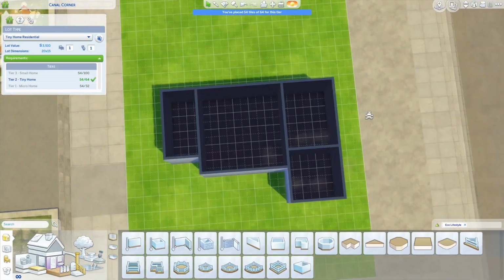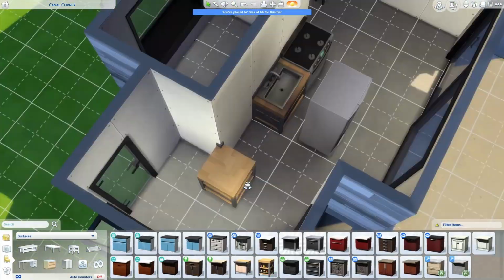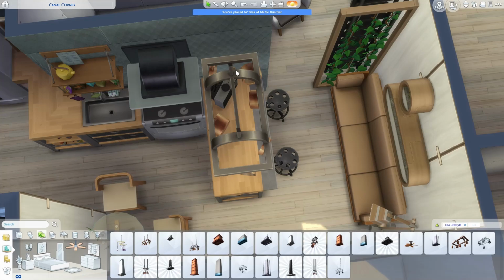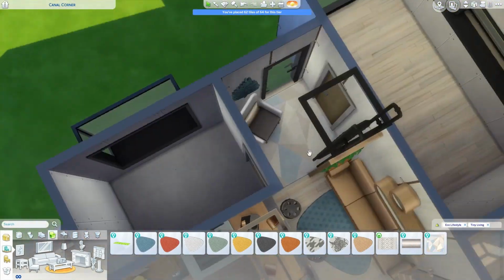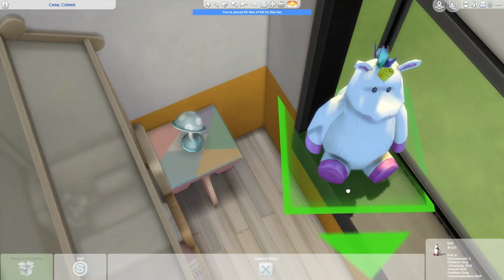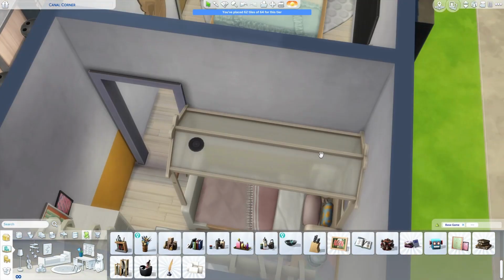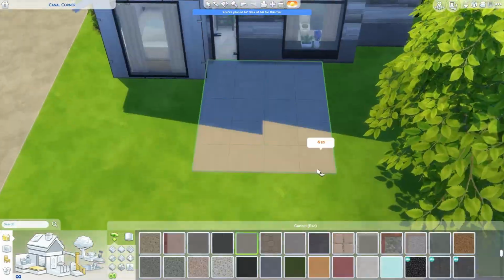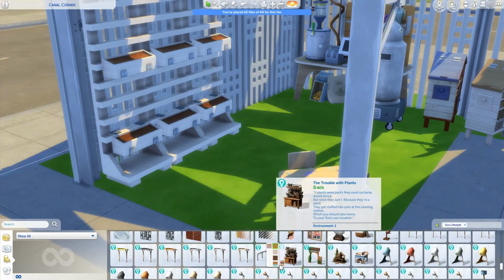I Built a Tiny Home Using Only Eco Lifestyle and Tiny Living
Hey everyone! Here's the restricted pack build I was referring to in yesterday's video. This is the Castillo Family's Tiny Home! I really hope you enjoy! My Gallery ID is SimplyCoco_94 and don't forget to turn on bb.moveobjects before you place it.

BYE!